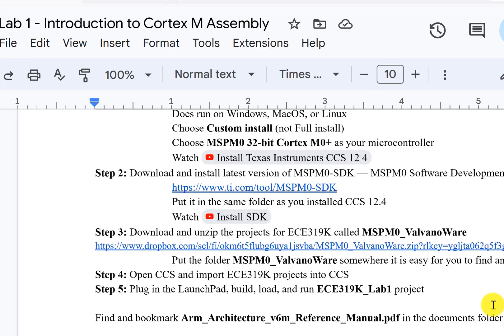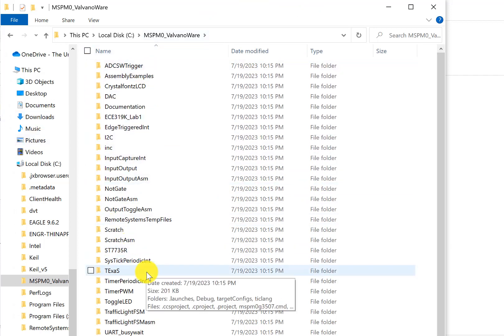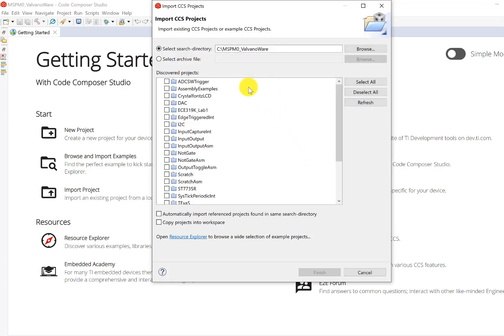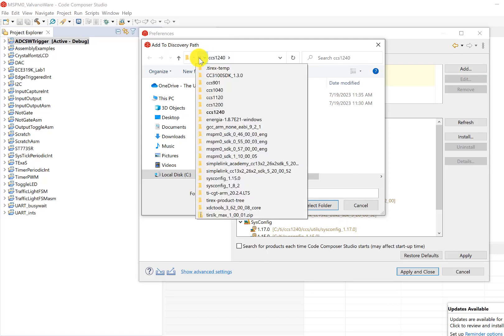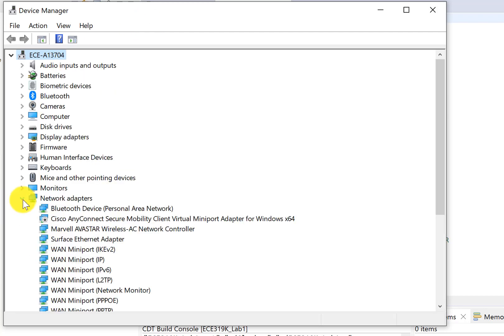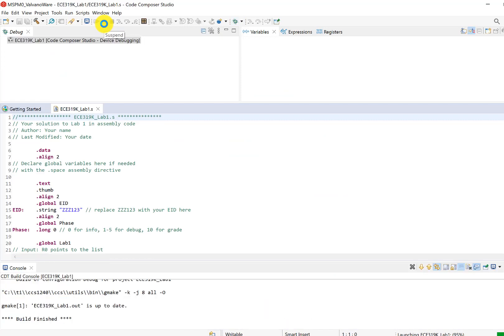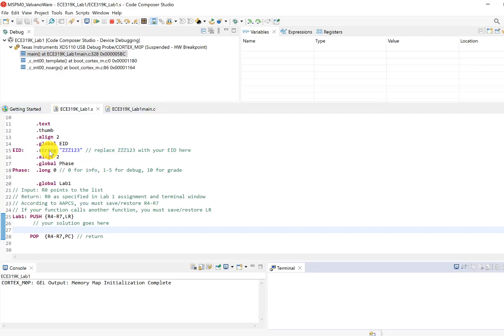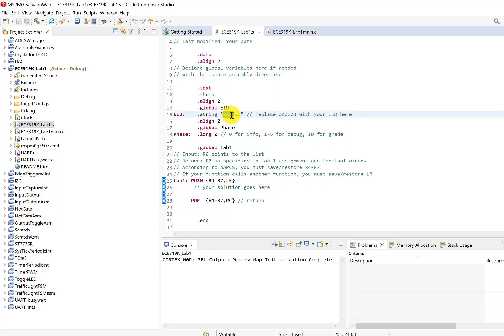Install ECE319K Lab Projects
ECE319K will use CCS to perform labs on the MSPM0G3507. These steps download and import projects into CCS. Lab 1 will run on the LaunchPad.